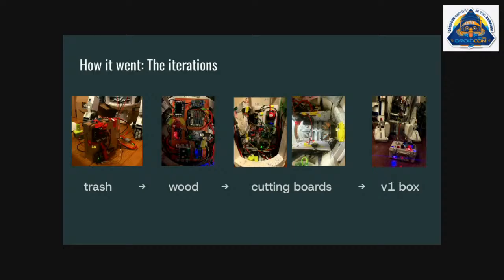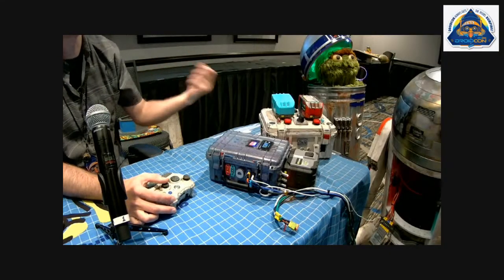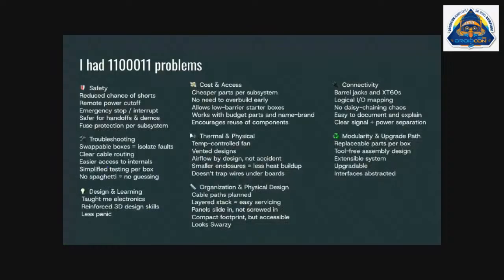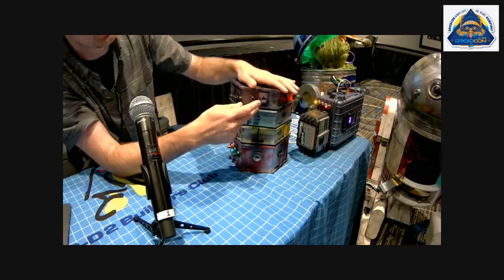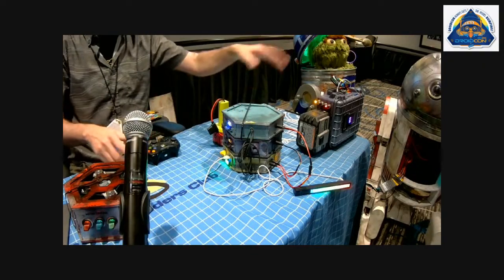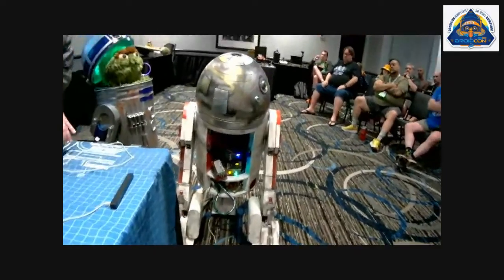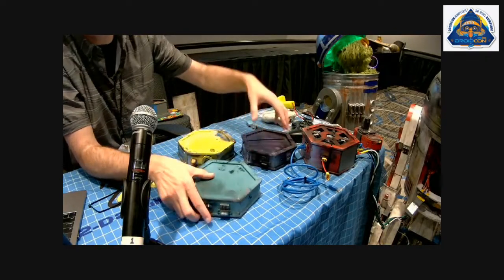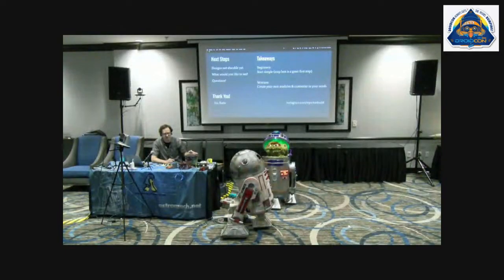DroidCon 2025 – "Taking Control" – Design Considerations for Your Droid’s Nervous System (Jim Butts)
How do you make your droid’s brain swappable, modular, and field-repairable… all in under two minutes? Ask Jim Butts.

In this powerhouse builder session, Jim walks us through his modular control box concept — a stackable, plug-and-play system that separates your droid’s power, brain, sound, and motor controls into discrete, testable units. It’s smart, scalable, and designed for real-world con survival.

🧠 From messy boards to sleek boxes: the journey from chaos to control
📦 Design principles borrowed from software engineering: SRP, separation of concerns, modular interfaces
⚙️ Stackable hexagon-based enclosures with aligned ports, kill switches, temp sensors, and built-in test lighting
🔌 XT60 connectors, Ethernet jacks for signal, and field-ready swap options
🔁 Supports Padawan, RC upgrades, and total system backup redundancy

Whether you're a new builder or a control-system veteran, this talk delivers practical, field-proven ideas for building smarter, safer, and more resilient systems.

🔋 One box to rule the dome. One swap to save the con.